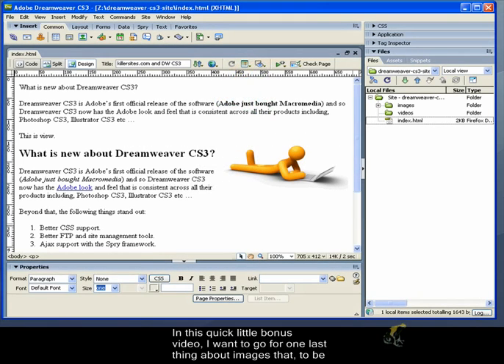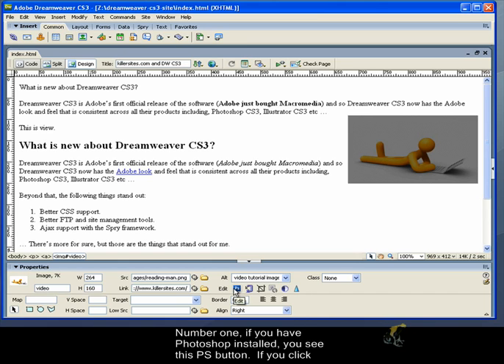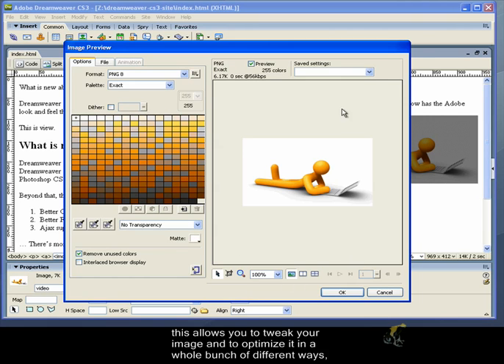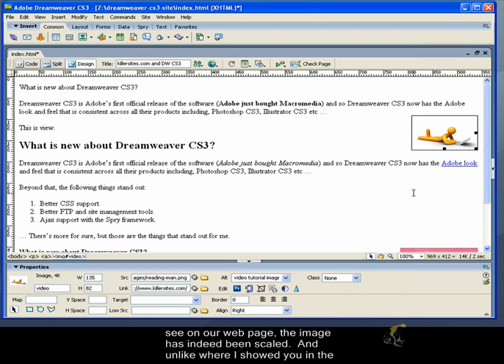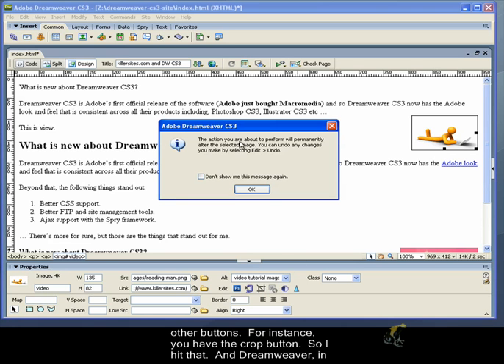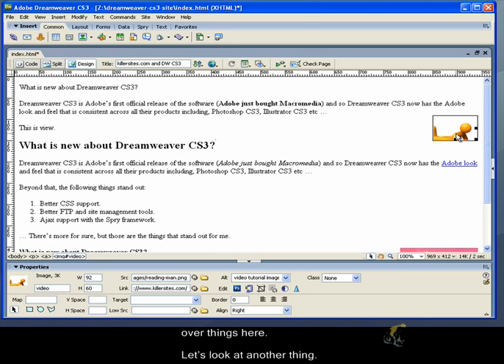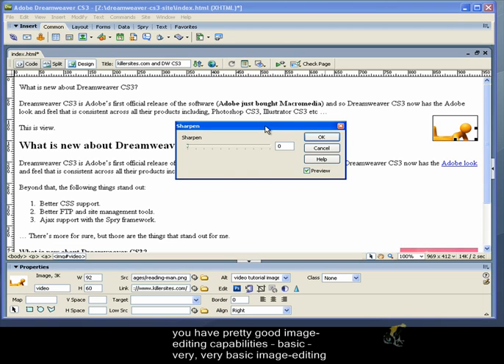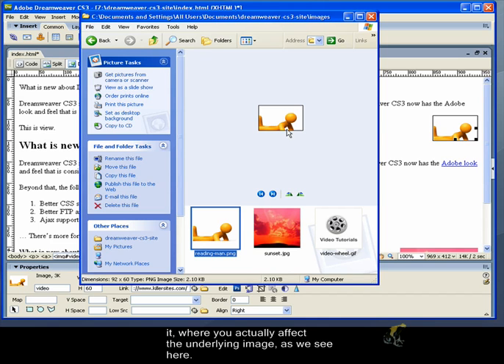Dreamweaver CS3 Closed Captioned - Image Editing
In this video tutorial, Stef goes over the edit buttons in Dreamweaver CS3, from our beginner's Dreamweaver CS3 course.